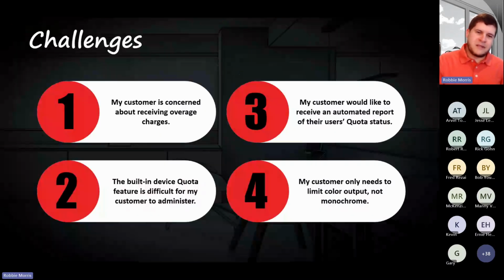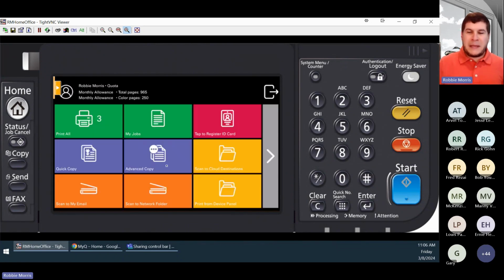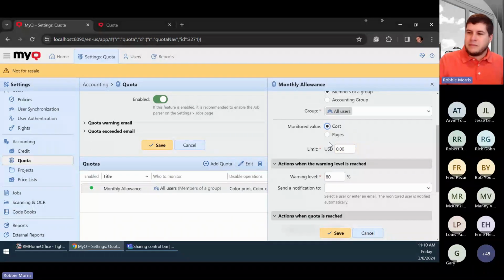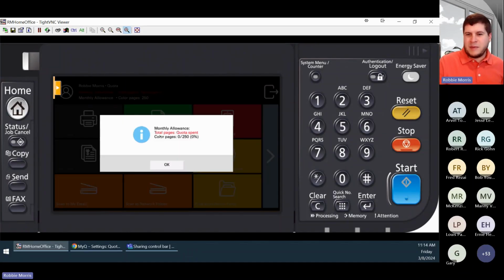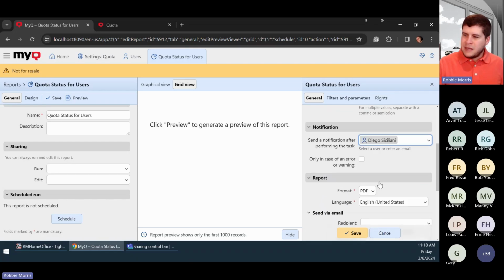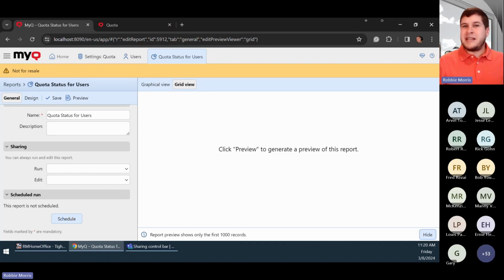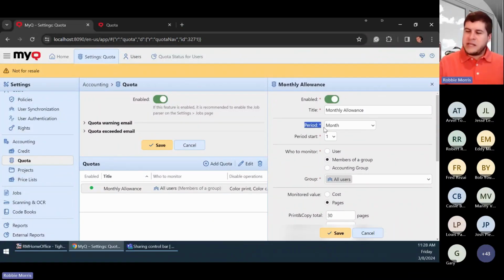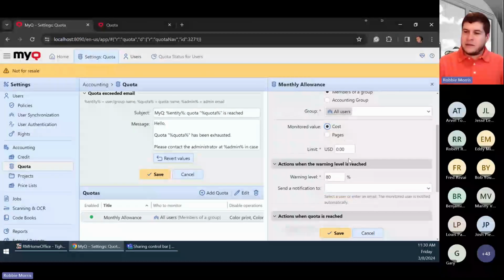MyQ Quotas and how to use it | Webinar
Managing print usage is not just about reducing costs. It is about maintaining control, visibility, and consistency across the entire print environment.

In this webinar, Robbie Morris explains how MyQ Quotas help organizations manage printing and scanning activity in a structured way, without disrupting everyday workflows.

You will see how quotas can be applied across users, departments, and environments to support responsible usage while still keeping access simple for end users.

In this session, we cover:
    - How quotas help control print and scan usage
    - How to apply rules across users and departments
    - How quotas support cost management and visibility
    - How organizations can balance control with usability